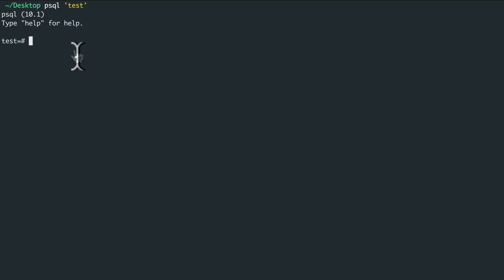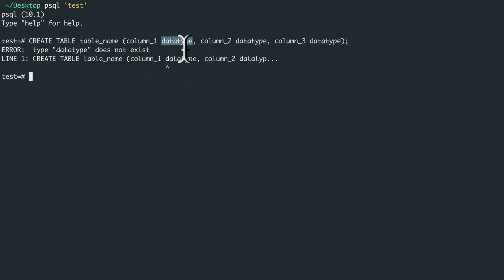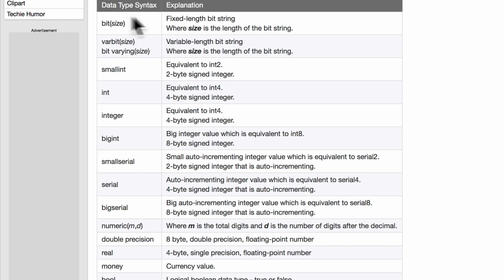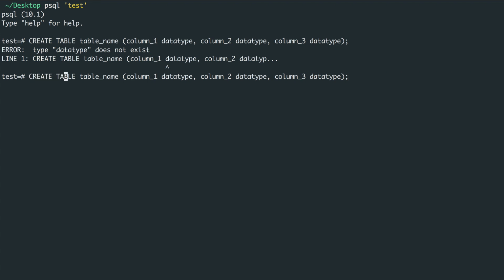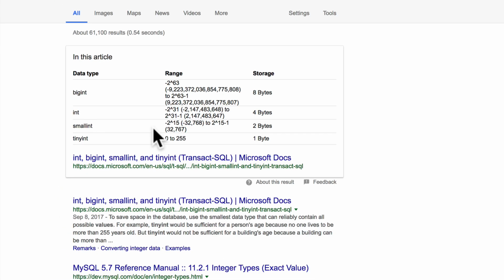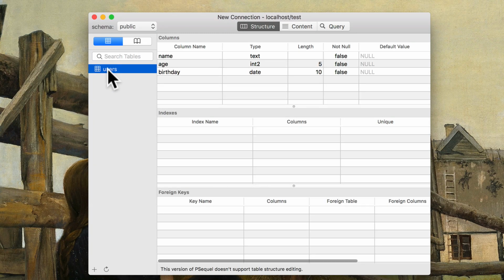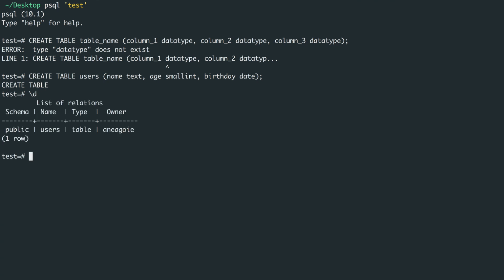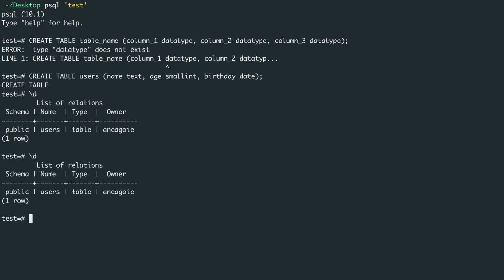SQL Create Table | simple explanation